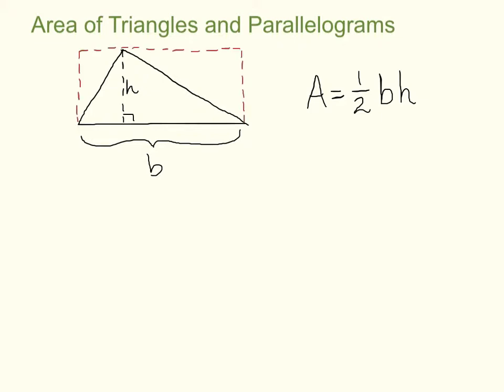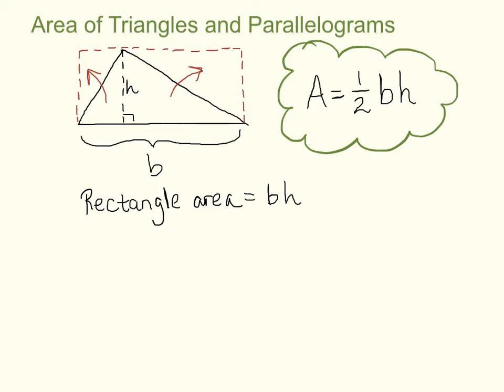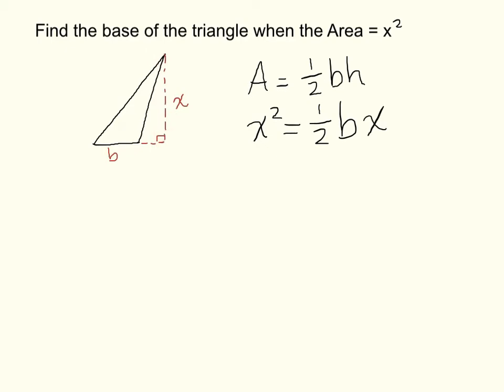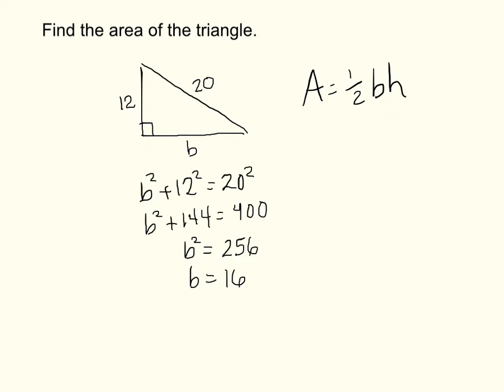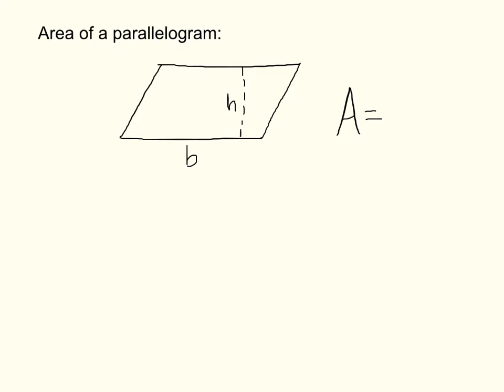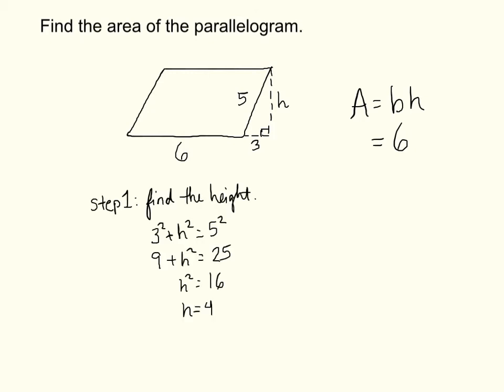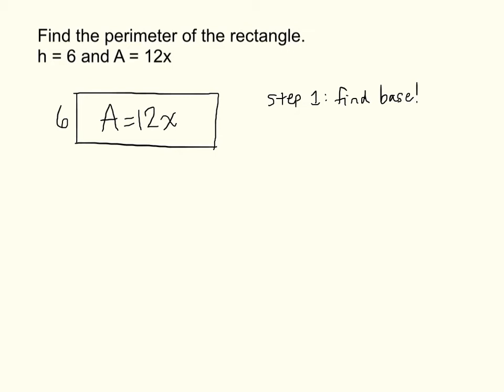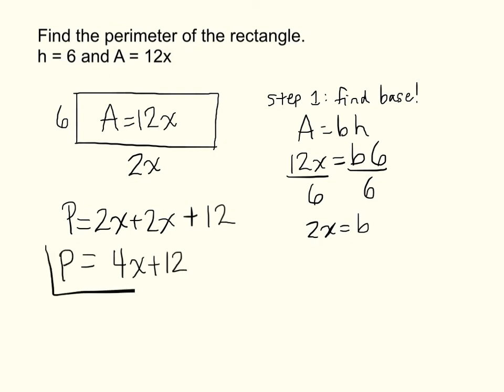9-1 Area of triangles and parallelograms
This is a more advanced look at using the areas of parallelograms and triangles.